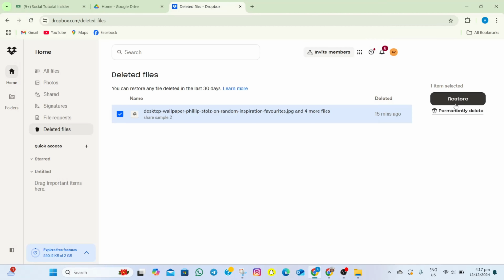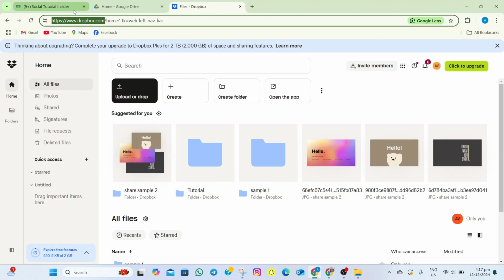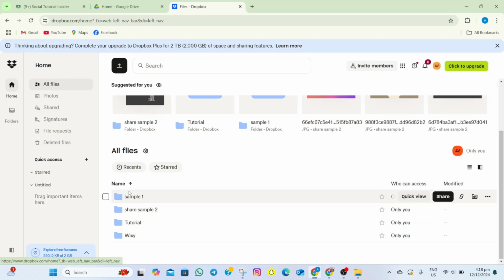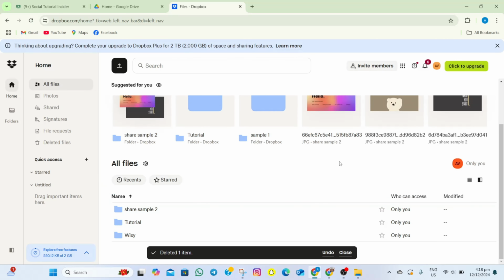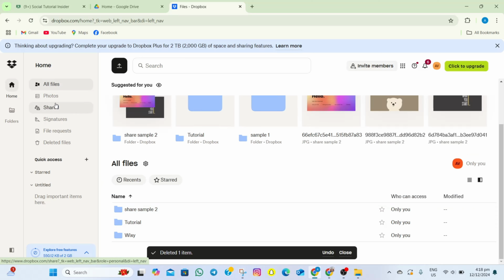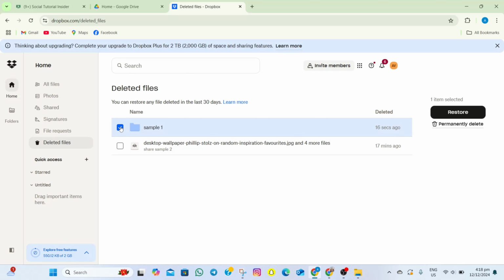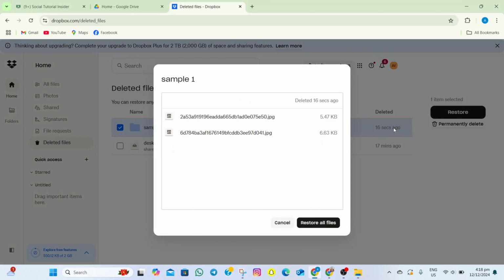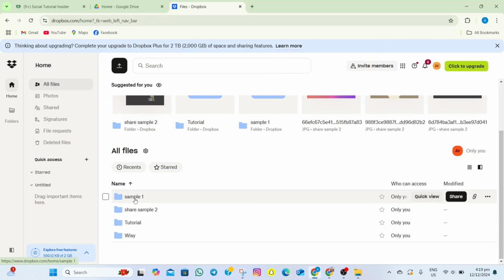How to Restore Deleted Files in Dropbox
Accidentally deleted a file in Dropbox? Don’t worry! Learn how to recover your deleted files quickly with this step-by-step tutorial.

💡 In this video, you'll learn:

• How to access the Deleted Files section in Dropbox.
• Step-by-step instructions to restore deleted files and folders.
• Tips for recovering files permanently deleted from the trash.
• How to use Dropbox’s version history for file recovery.
• Best practices for preventing accidental file loss.

Get back your important files in no time with this easy Dropbox recovery guide!